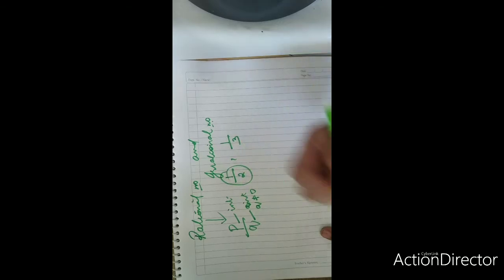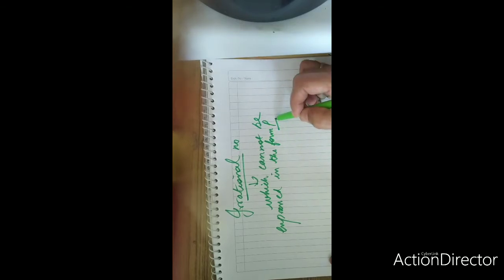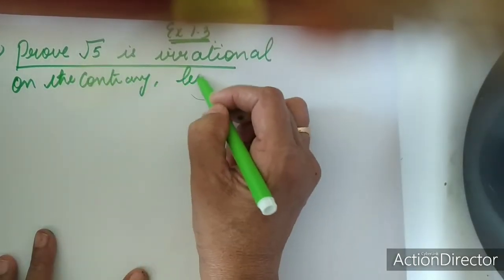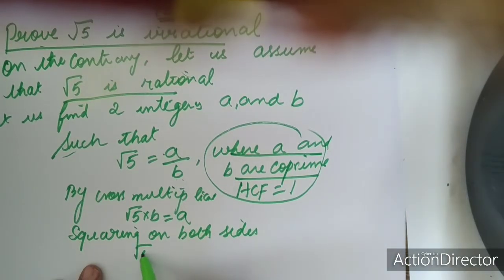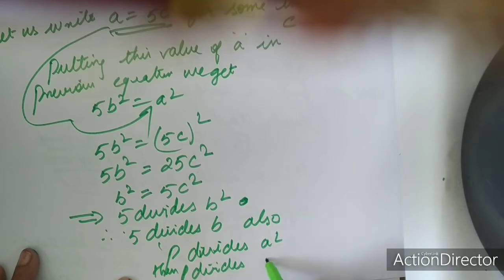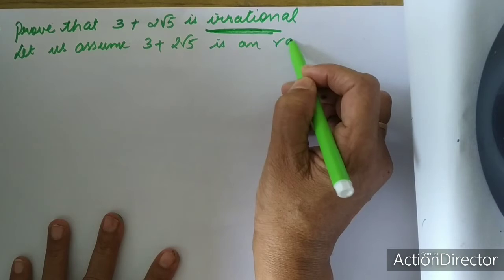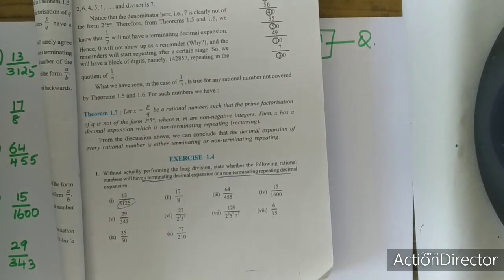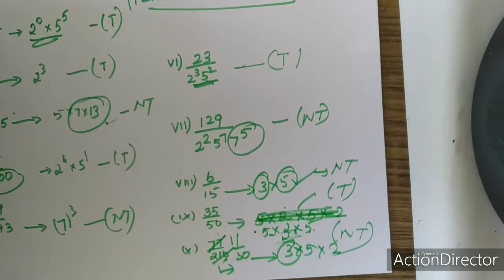MBM CLASSES | CBSE CLASS 10 | Chapter-1 REAL NUMBERS | EX 1.3,1.4 SOLUTION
Solution Real numbers#Ex 1.3,1.4#fully solved.
For extra questions don't miss to subscribe the channel classes.watch more videos#HCF#LCM#Polynomial#quadrilateral#bodmas#trigonometry#Linear#coordinate#Real numbers#lines and angles#construction#angle sum property#exterior angle#sum of exterior angles#conversion tricks#shortcut#basic tricks#fundamental theorem#irrational numbers#substitution#elimination#synthetic divison#puzzles#cross multiplication#distance formula#section formula#area formula#Real life examples#zeroes of polynomials#you tube subscribers